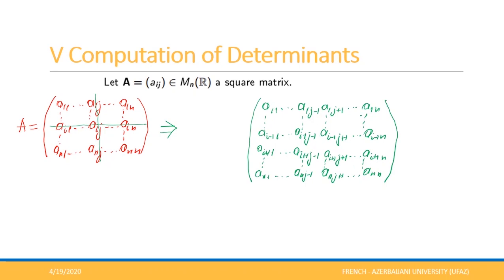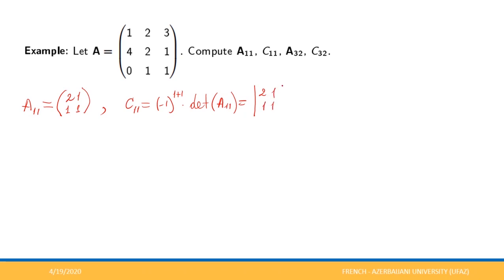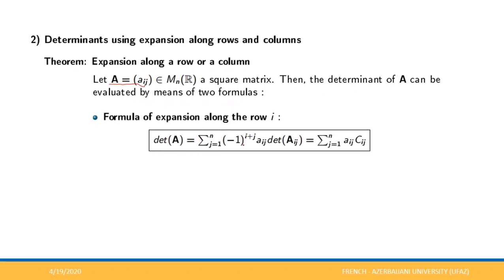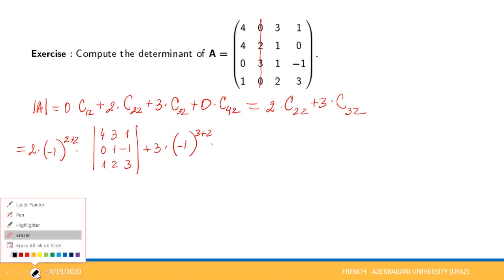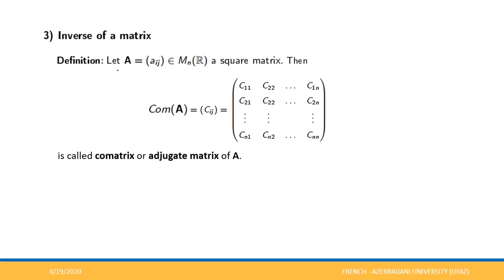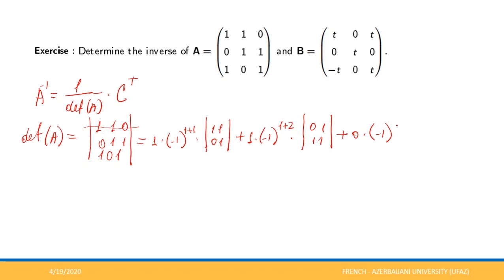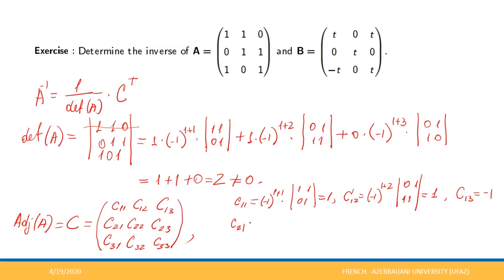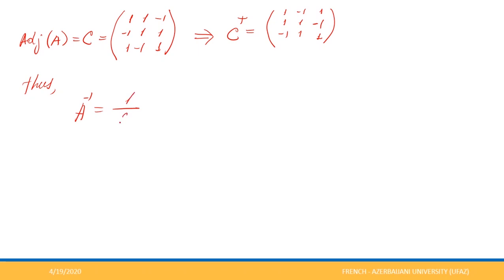Lecture 5. Computation of determinants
Computation of determinants, Cofactor of a matrix, Determinants using expansion along rows and columns, Inverse of a matrix